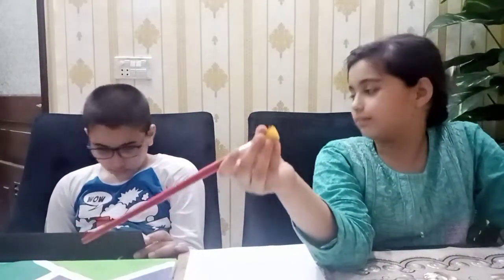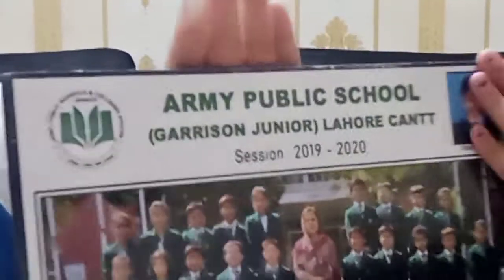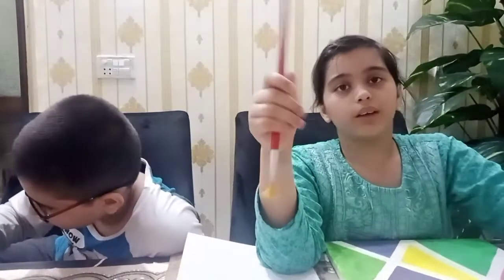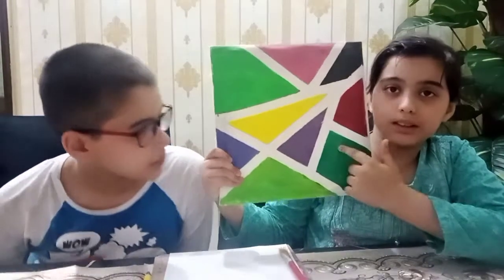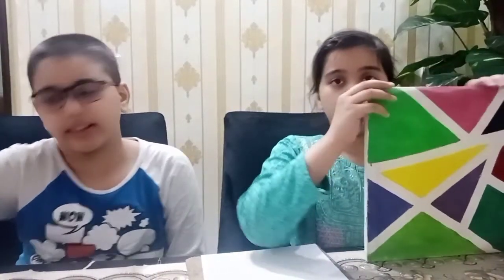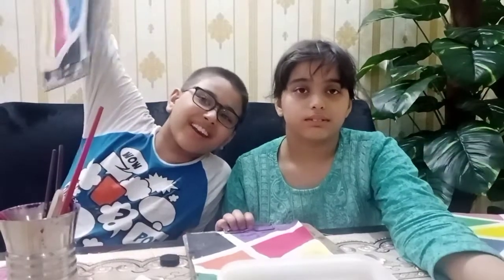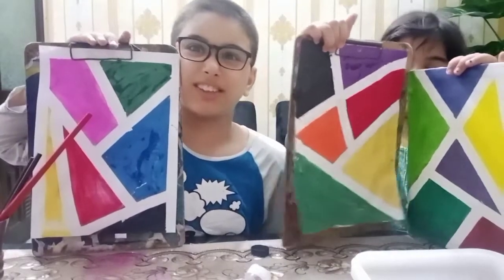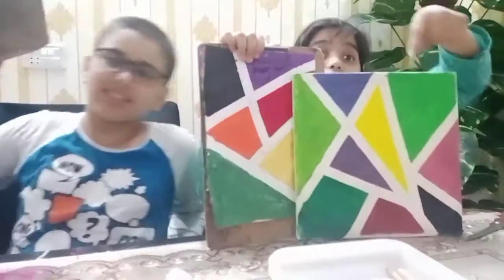who did the task well ? || tape painting copying competition